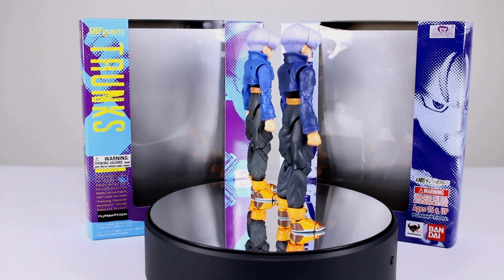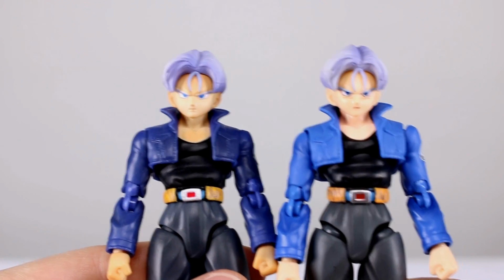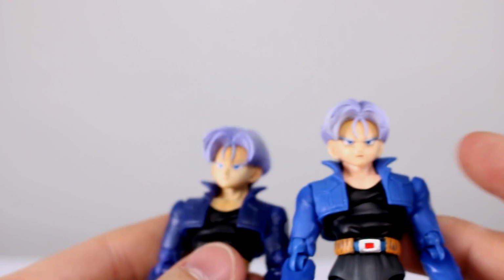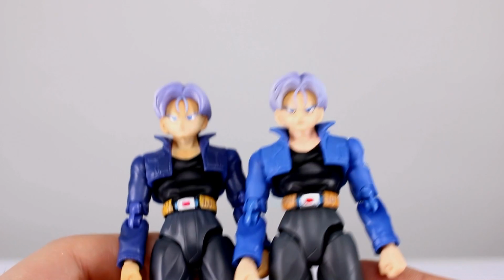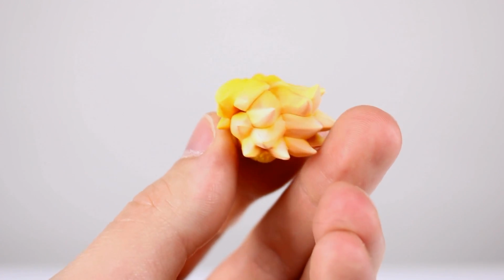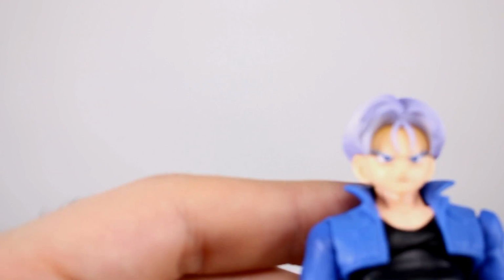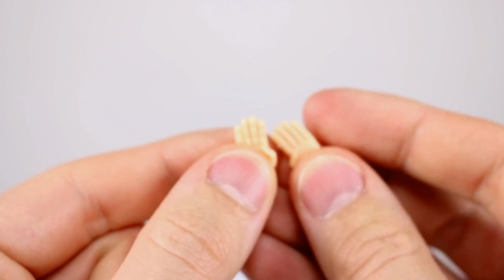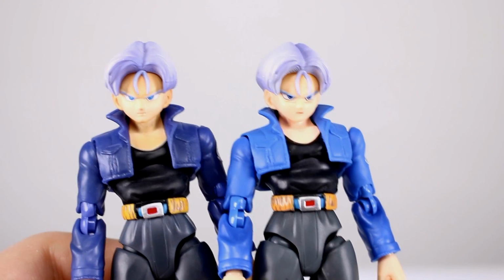S.H. Figuarts PREMIUM TRUNKS Figure Review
Check out the new version of Trunks from Dragon Ball Z!